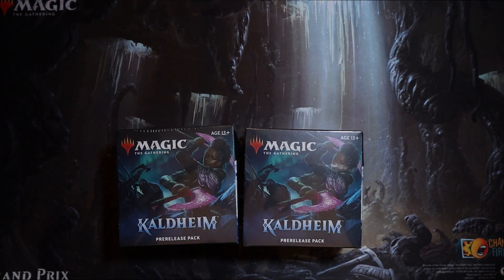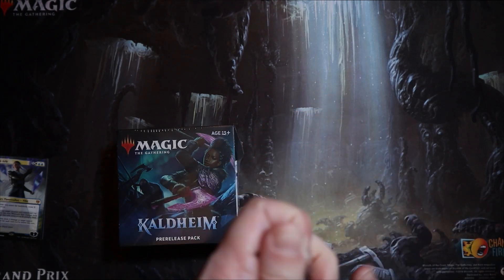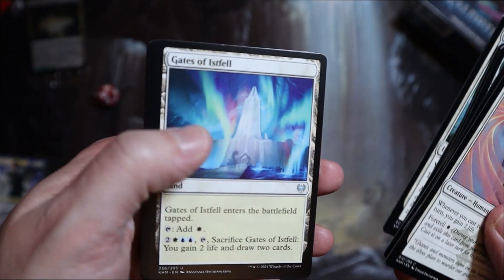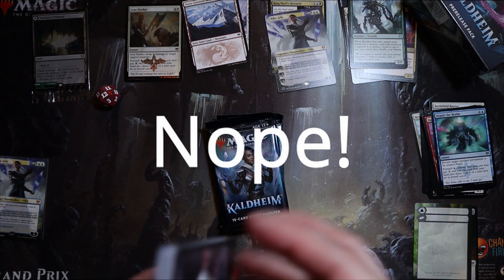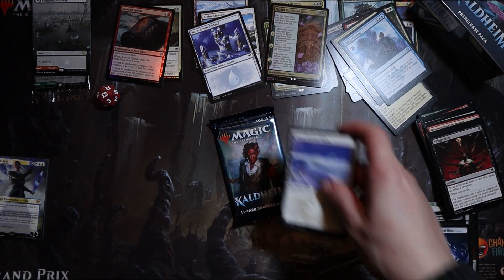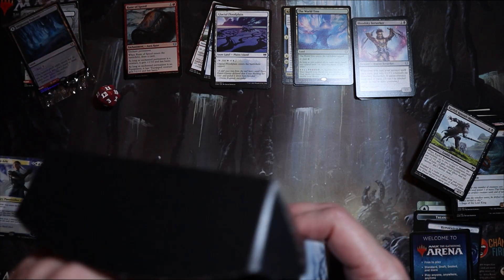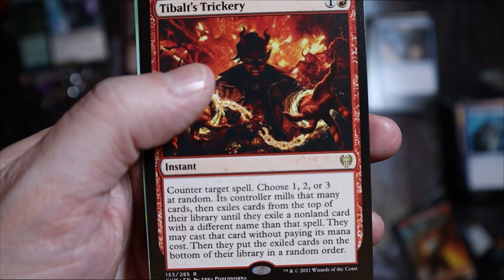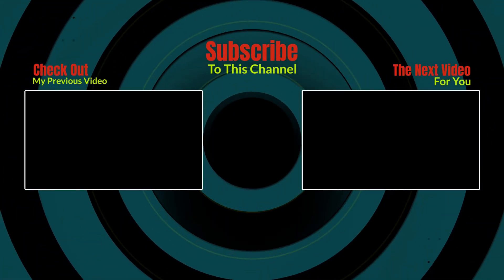Kaldheim Pre release Kit - 2 OPENINGS!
Welcome to Kaldheim Pre Release Kit Openings on M&M Arena.

Today we have 2 kits.

Join us and see what pulls we get!. and how mad I become when I get done over!!!

Alpha Games for all your MTG, Warhammer and board game needs!

I said I would flash up the code in the video but forgot to add it in so lets see who reads the video description ;-)

2B765-7B50D-272EA-82E31-085F5 Happy pulling!!